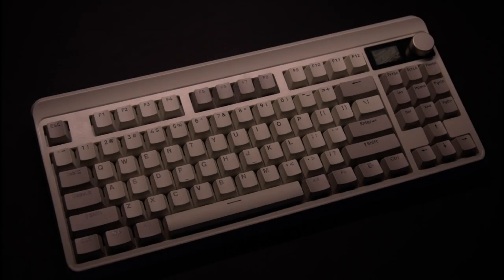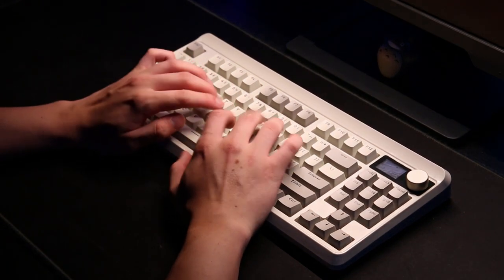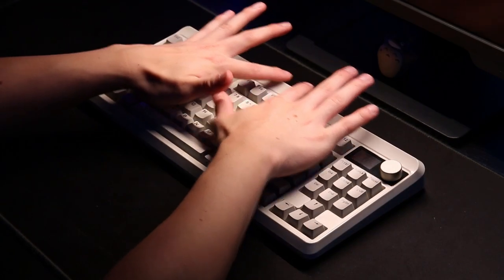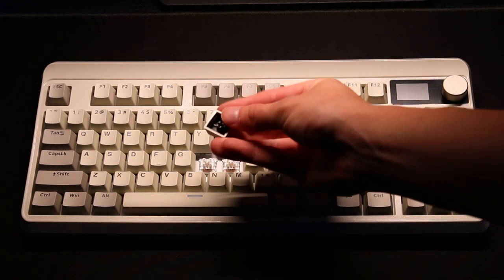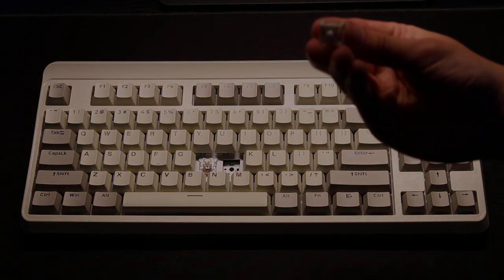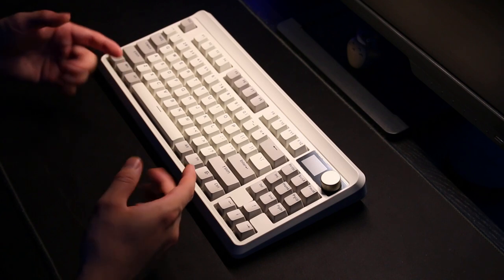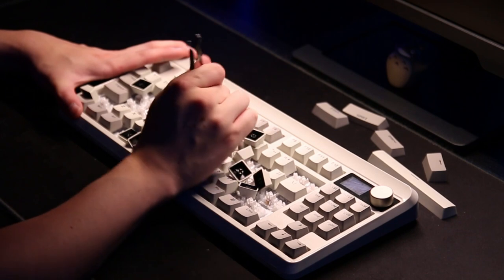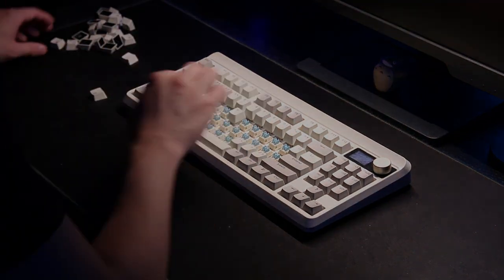A budget keyboard with an OLED DISPLAY? | XVX M87 Pro Review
I won this keyboard on an Instagram giveaway, but it totally surprised me. I mean.. it has a screen! How can you not like it already?

0:00 - Unboxing & Specifications
1:05 - Design & OLED Screen
1:53 - Keycaps & Switches
2:34 - Soundtest (stock)
3:23 - Thoughts
4:47 - Soundtest (Epomaker Budgerigar)